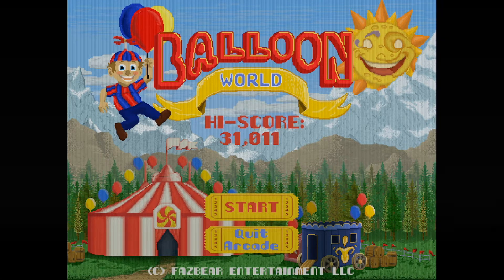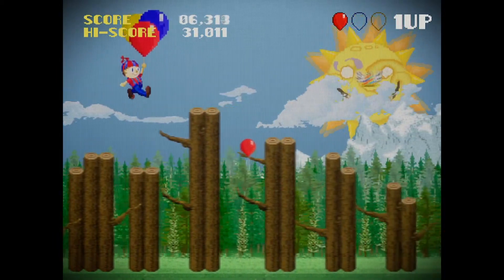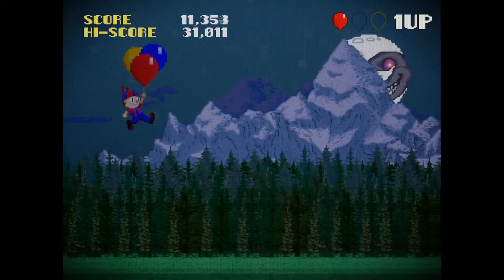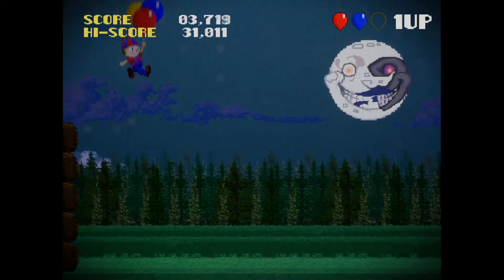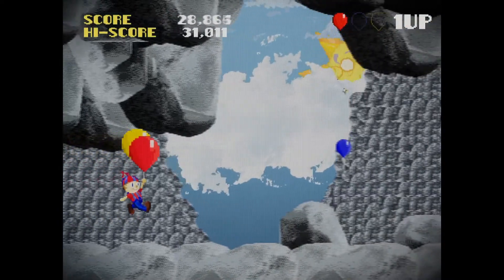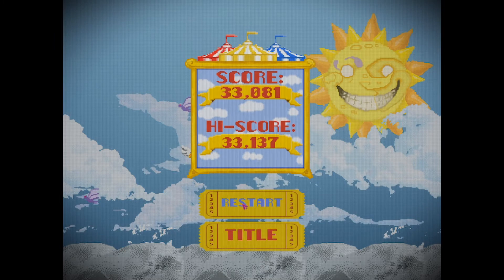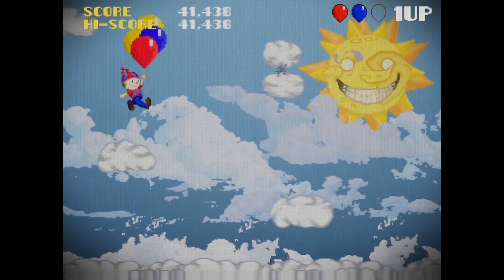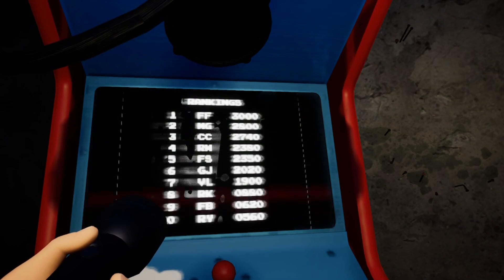Managed to actually play and beat the Balloon World Arcade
I couldn't play this game during my run because it was a glitched-out mess and not the glitched-out mess it was supposed to be. The problem was that I had Ray-Tracing enabled in the game which for some reason caused problems with this mini-game.

This took far too long to actually beat, but I did it!